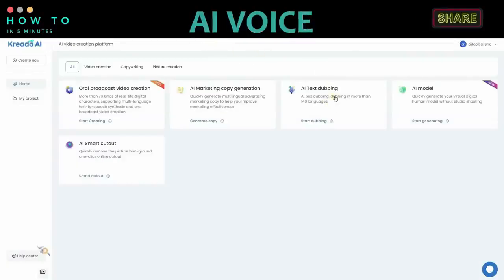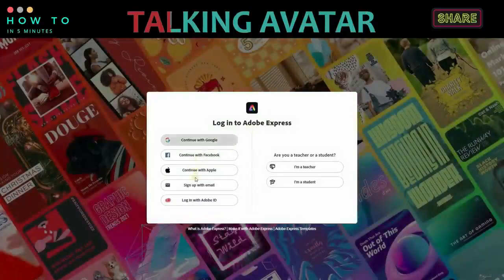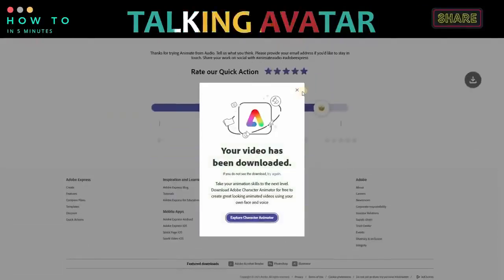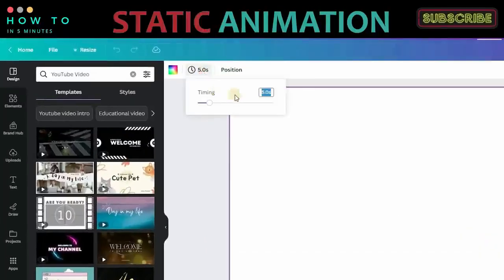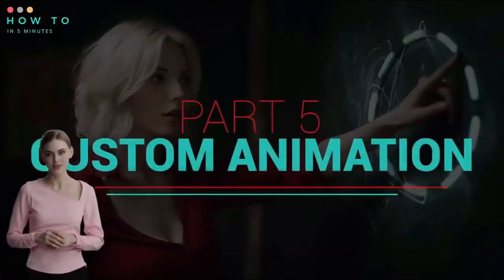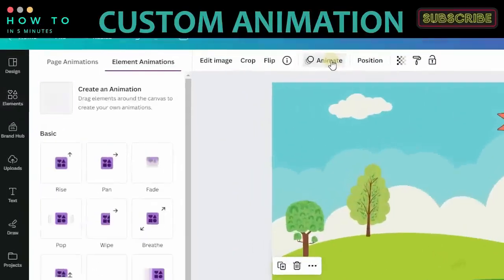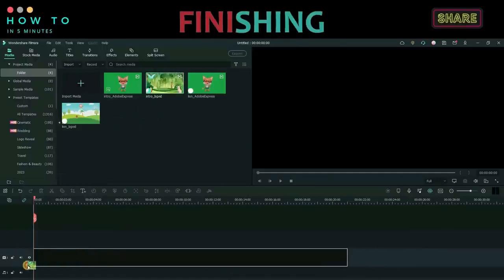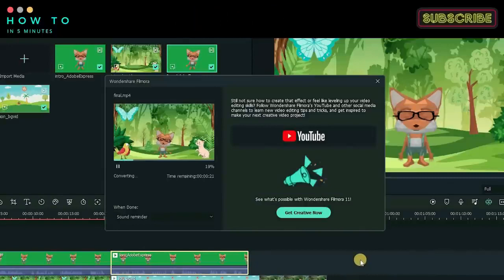Make MONEY With AI Create Animation Using ChatGPT AI & Canva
How to Make MONEY With AI : Create Animation Using ChatGPT AI, Text to Speech AI, Adobe Audio to Animation & Canva AI

ChatGPT Tutorial :

 • How To Use ChatGP...
Kreado AI Tutorial :

 • FREE AI Video Gen...
Adobe Animation Tutorial :

 • Create Animation ...

Today I'll show you how everyone can create animation video easily using chatgpt, canva, adobe express and text to speech ai tools, without any knowledge about animation needed.all you need is just to follow all easy step by step.

Part 1: Create Free Video Script
To create our video script, we will use ChatGPT AI. Simply type what kind of video script you want, the target market, and other details. In this tutorial video, we will create a video animation for kids to learn animal names.

Part 2: Create Free AI Voice
Now let's convert our video script to audio using the free text-to-speech AI by Kreado AI. To use their free text-to-speech AI, you will need a Kreado AI account. Click the login/register button to start creating a new account. After you have a Kreado AI account, log in and click the AI Tool menu, then select the AI Text Dubbing option.

Part 3: Create Free Talking Avatar
Now let's create a talking avatar from our audio files. To do this, we will use the free talking avatar maker from Adobe. To use this tool, you will need an Adobe Express account.

Part 4: Create Static Animation
To create background animation for our video, we can use Canva. If you don't have a Canva account, you can register using the link in the video description. After logging in to your Canva account, choose the Videos menu and select the YouTube video option.

Part 5: Create Custom Animation
Similar to the previous step, before adding any objects, let's customize the animation video length. Ensure that this background video length matches the talking avatar video length.

Part 6: Finishing
Now let's combine all video parts into one. You can use any video editor for this. In this video, I will use Wondershare Filmora. Import all your video parts. First, add all background videos to the first layer. Then, add our talking avatar video to the upper layer. To remove the green background from our avatar video, click the Chroma Key button.

By following this AI Animation tutorial step by step, I hope you can now create your own animation video. Remember, the purpose of this video is to demonstrate how to combine all the tools to create a simple video animation. That means you can create a better video than mine. You can also add background music from the YouTube Studio Music Library or generate your own music using an AI music generator. See you in the next AI tutorial video! Bye bye!

00:00 WOW
00:20 Intro How to Create Animation With AI
00:45 Create YouTube Video Script Using ChatGPT AI
01:12 Create Free Text To Speech AI
02:28 Create Free Talking Avatar
04:25 Create Static Animation Using Canva
06:20 Create Custom Animation Using Canva
08:19 Edit Green Screen Video Using Filmora
10:36 Outro AI Tutorial